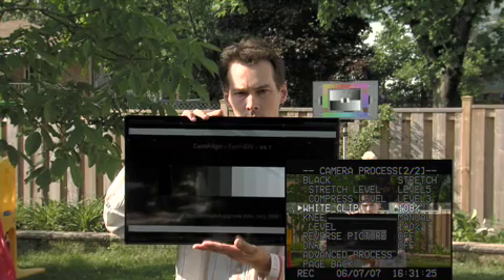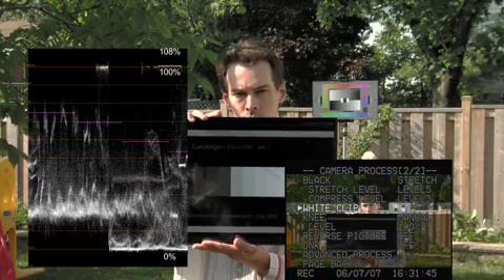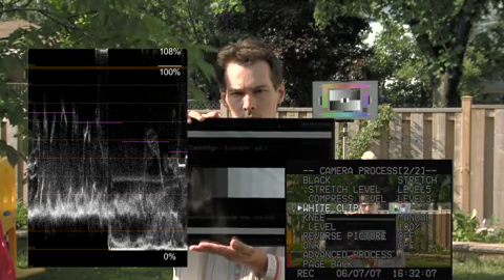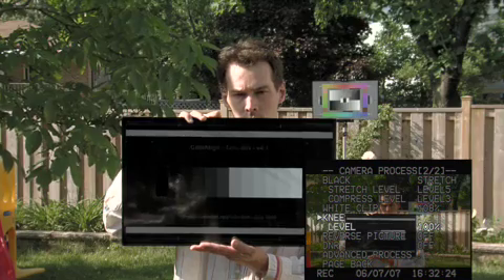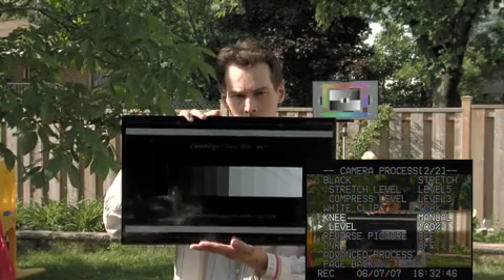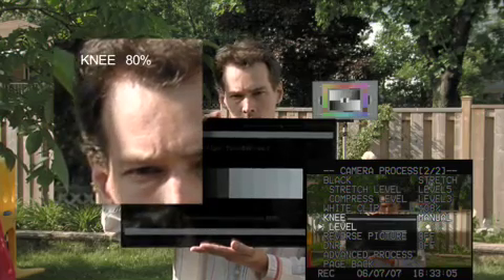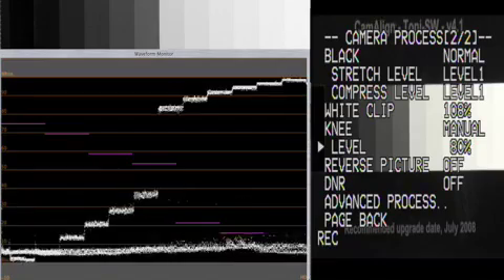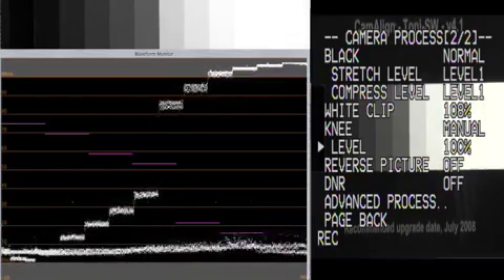Tutorial: HD100/200 White Clip & Knee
Another free sample tutorial from The Complete Guide to ProHD Volume I. For more information please go

This tutorial demonstrates how to use the white clip and knee functions of JVC's HD-series ProHD cameras.